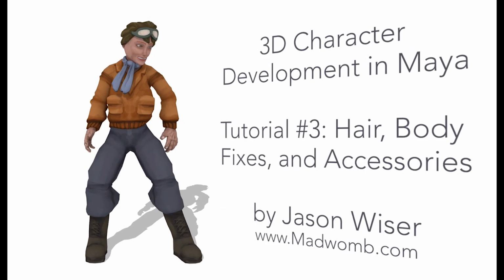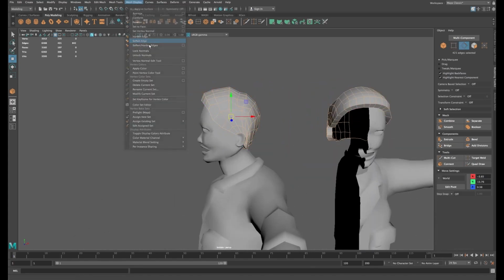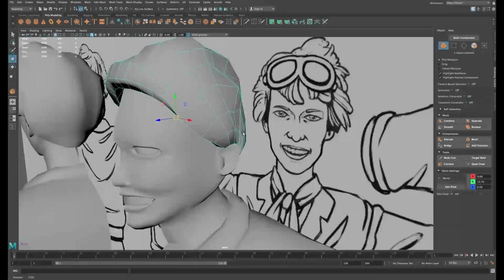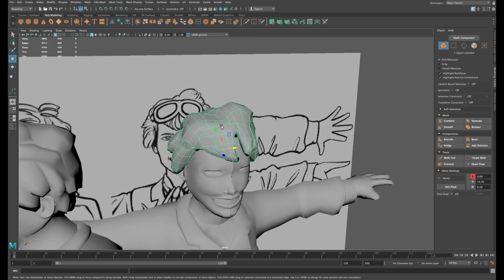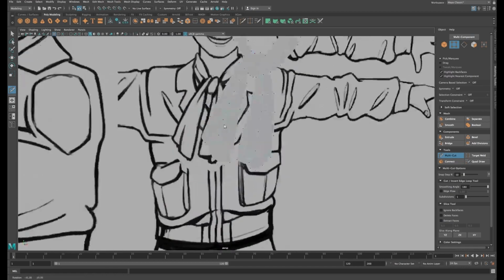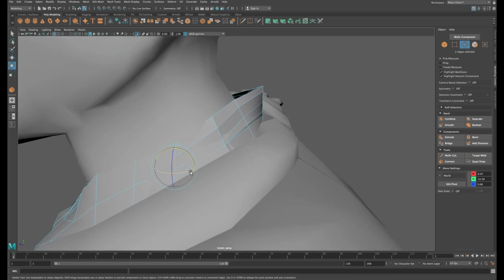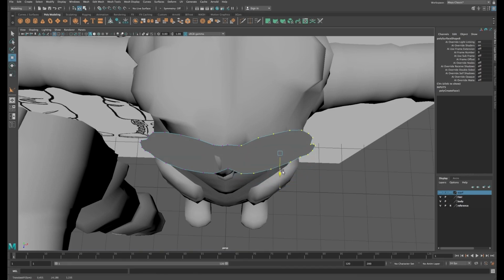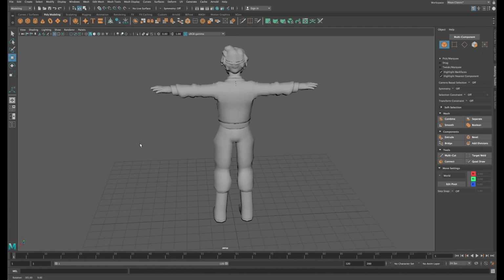Maya Character Development #3: Hair, Body Fixes, Accessories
Introduction to Character Modeling for Film and Games
Tutorial #3 by Jason Wiser

Hair:
Body Fixes:
Scarf:
Goggles: